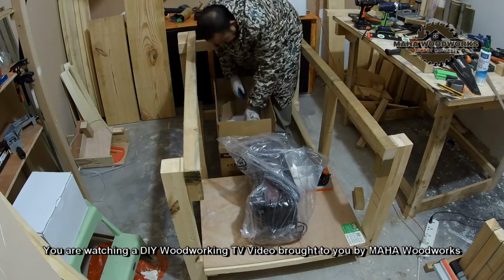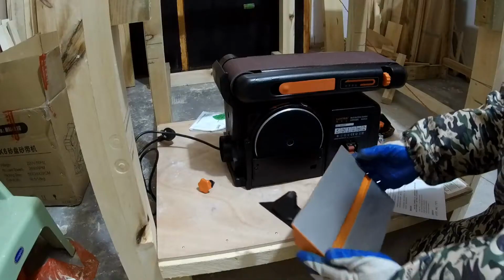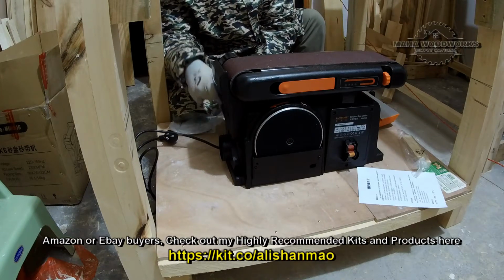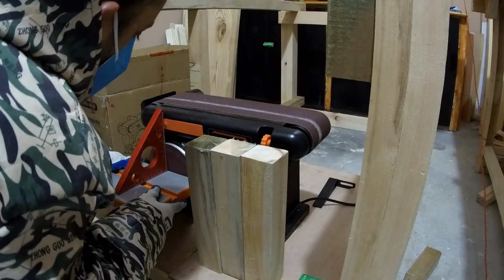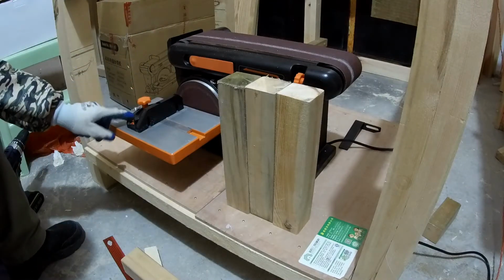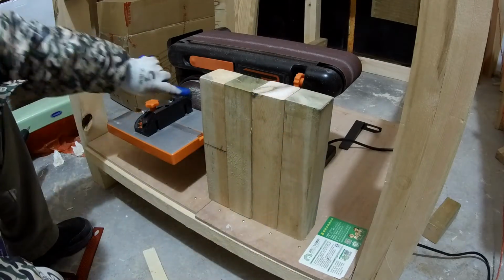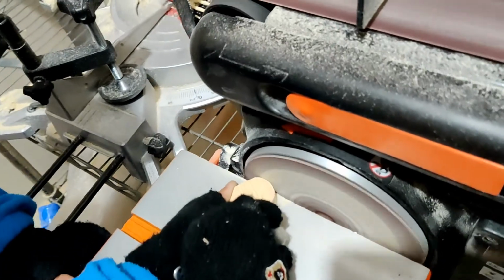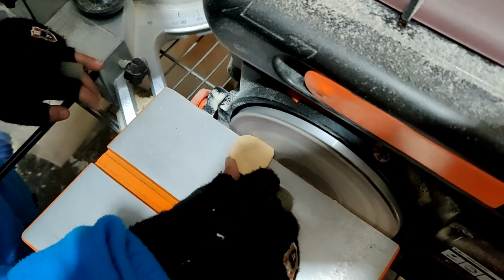Unboxing and using My new Luxter Disc and Belt Sander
I just got my new Luxter Disc and belt sander for my woodworking workshop. In this video I unbox and test it right away and later my kids found it to be even more interesting to sand the piece of small wooden blocks and turn them into beautiful little objects that they can use for their creative projects. Luxter Belt and disc sander does a great job and its not very expensive either.

Watch our Journey into creative world of DIY woodworking, woodworking for kids, DIY home improvement, DIY Furniture and much more interesting projects, Vlogs, Live Shows, Timelapse builds and Woodworking Videos.

Measuring Tools:
Drillpro 2 in 1 Transparent Digital Angle Ruler 360° LCD Display